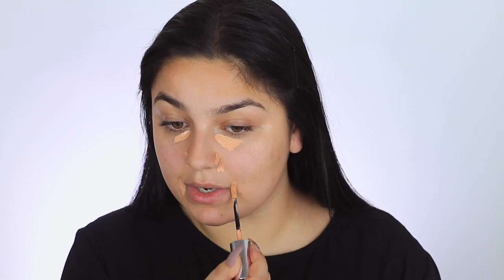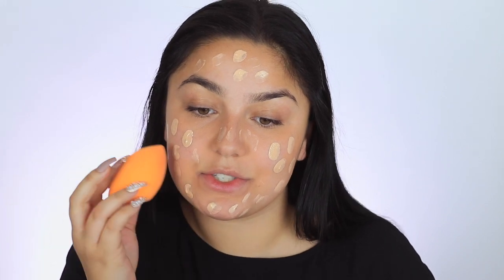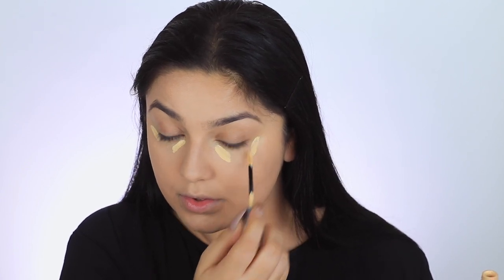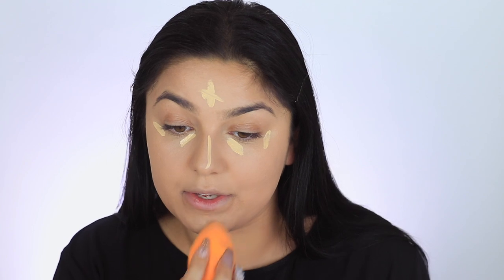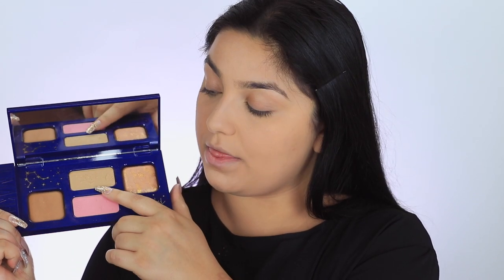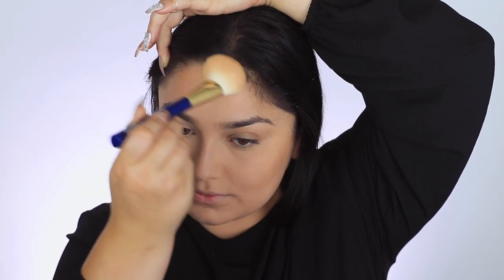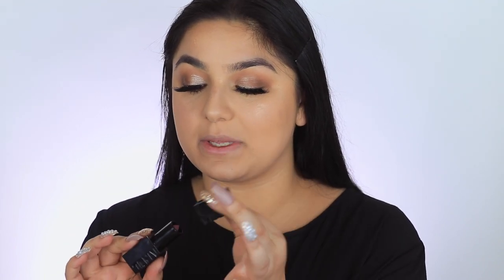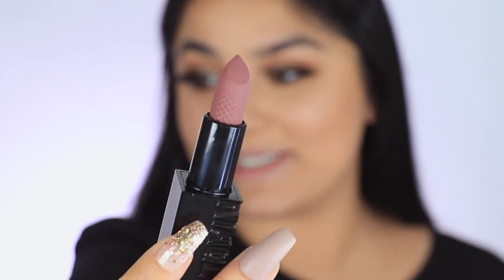CIARA x IL Makiage Lipstick Reveal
So EXCITED to finally share my IL Makiage lipstick collaboration with you guys! This has been such a long time in the making and it took my all to keep this a secret from you. Hope you love my shade as much as I do. Available for purchase right now on IL Makiage's website! Let me know what you think of the shade in the comments.

MAKE SURE TO TAG ME IN YOUR LOOKS ON INSTAGRAM WEARING THE SHADE CIARA!

IL Makiage Products Used
-Dirty Talk Lipstick in CIARA
-Long-Wear Eye Pencil in Batman
-Woke Up Like This Foundation in 045
-F*ck I’m Flawless Concealer in 20 and 03
-No Filter Primer
-Brown Pen in Espresso
-Hundo P Color Boss Master Palette

Canon 80D
Canon EF 24-70mm Lens
Ring Light
Soft Box Lighting
Rode NTG4+ Microphone
Zoom H4N Microphone/Voice Recorder
Microphone Stand
Backdrop Light/Charger
Backdrop Light Filters
Camera Power Adapter
Voice Over Microphone/Filter

Editing Software: Final Cut Pro X & Photoshop CC

Love of Mine by Lvly ft. Cleo Kelley
Can't Wait For You by Deanz